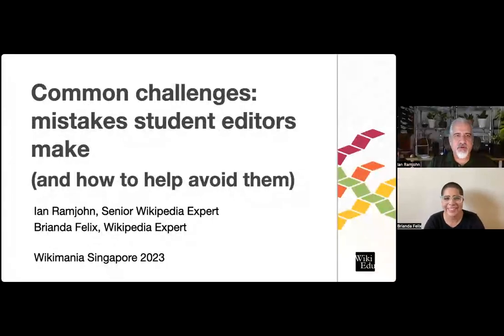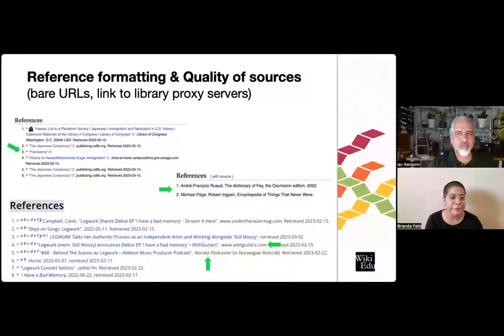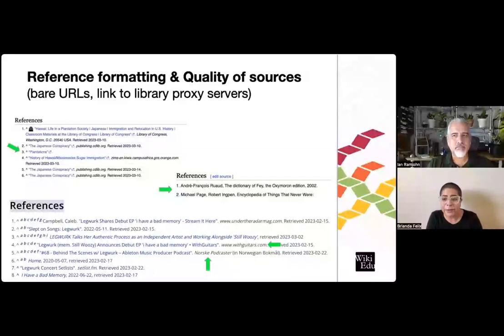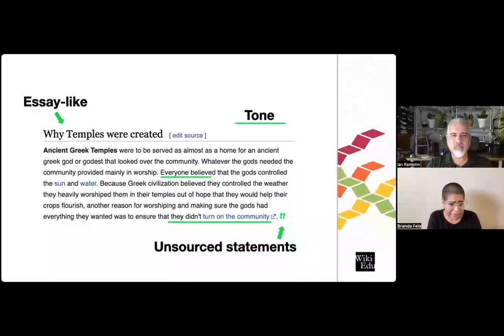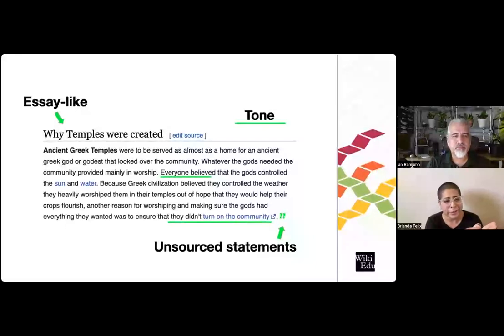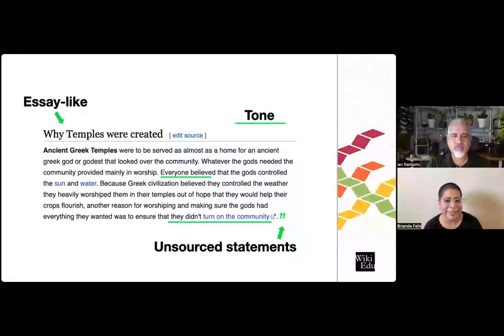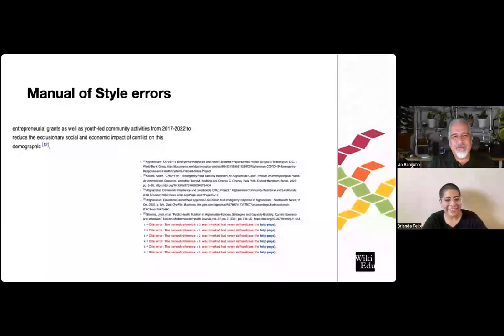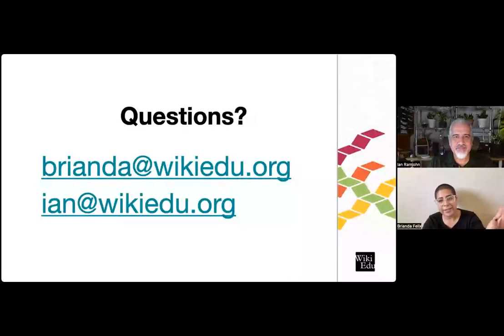Common challenges: 10 mistakes students editors make (and how to help avoid them)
Wikipedia articles have a style and structure that can prove challenging for new editors to match. Through its Student Program, Wiki Education brings in over 12,000 new editors a year to the English Wikipedia. Working to train and support these student editors has given us the opportunity to observe how new editors contribute to Wikipedia on a scale that’s likely to be unparalleled in the movement. Based on these observations we detail 10 common errors made by student editors and discuss some ideas for how to avoid them or fix them easily. We believe that many of these challenges apply to new editors more broadly, and can be helpful for anyone supporting Wikipedians who are making their first substantive contributions in article space.